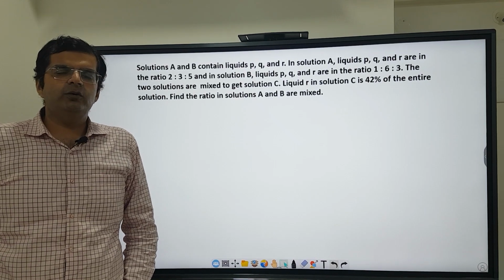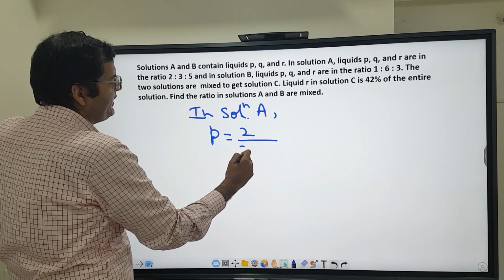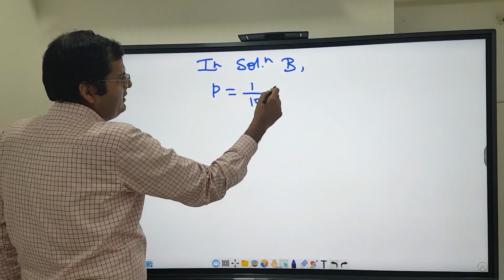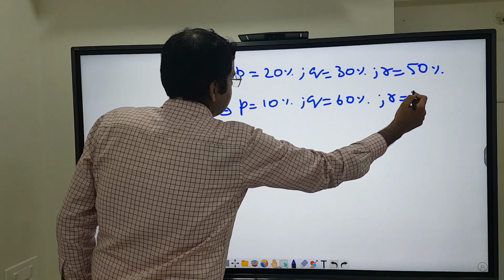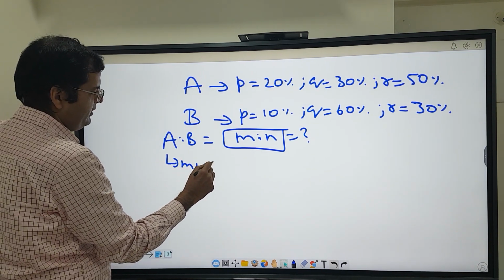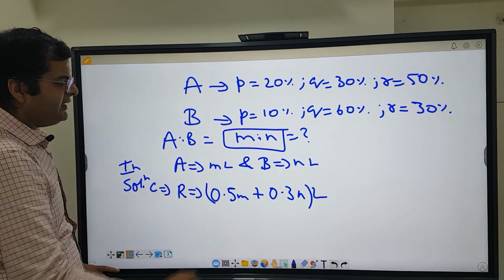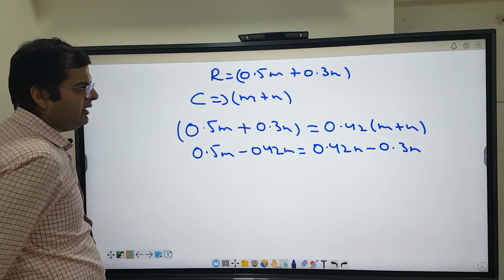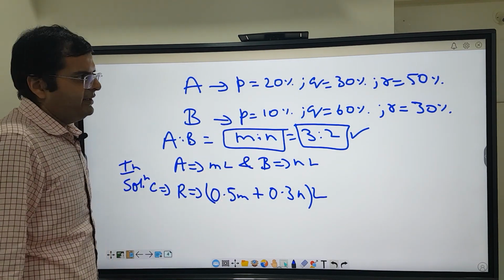Ratio and Percentages – Question 42 Solution from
This is the solution to question number 42 of the Ratio and Percentages chapter. to access complete course videos for CAT, IPMAT, BBA entrance, Olympiads, AMC, SASMO, SNAP, XAT, NMAT, GRE, GMAT and other aptitude-based exams. The entire course of recorded videos is free to access at any time using an internet connection.